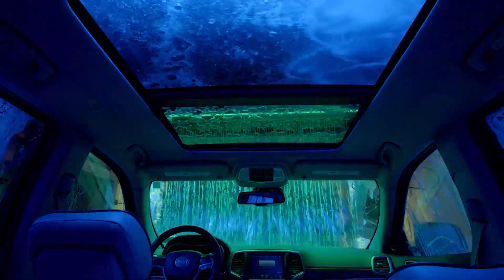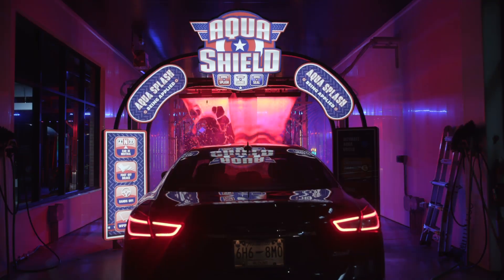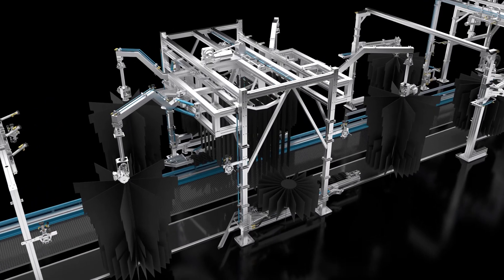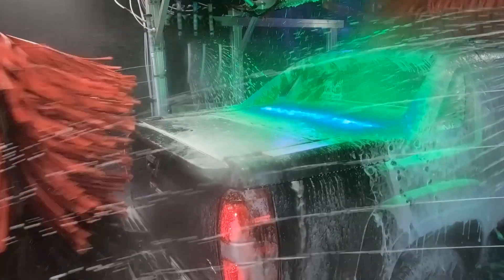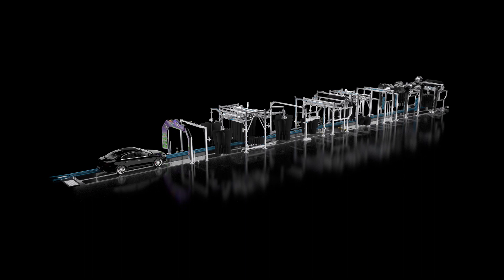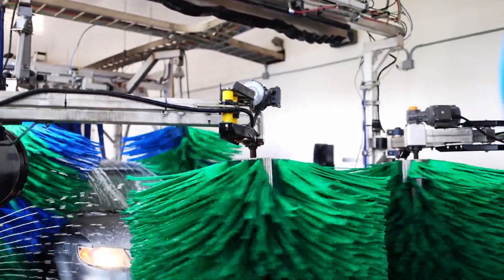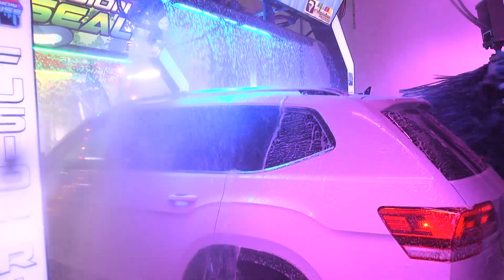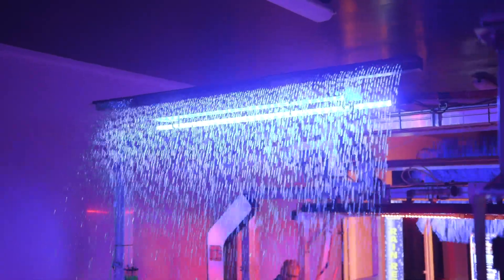How It Works: Clean, Dry and Shiny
Take a walk through a Car Wash Tunnel with Sonny’s Equipment Division President Anthony Analetto and  Sonny's CarWash Chemistry by Diamond Shine General Manager Ryan Cook.  Get an in depth overview of car wash chemistry and equipment layout and flow.